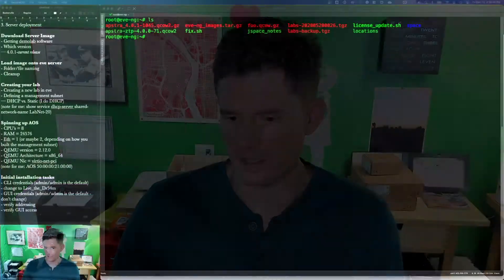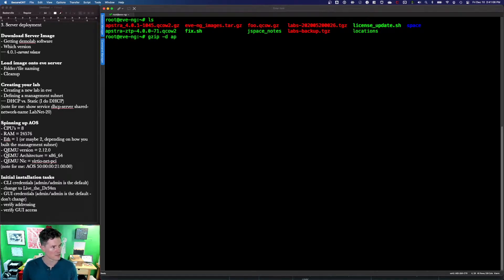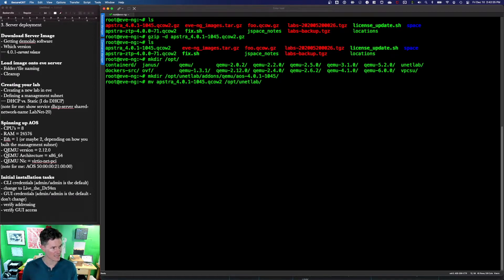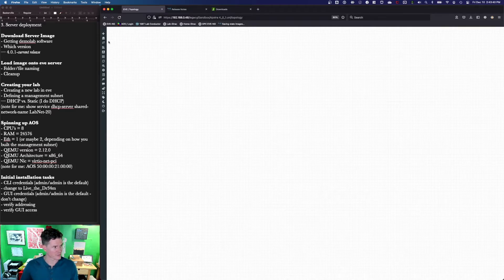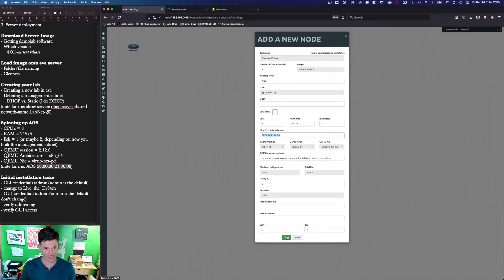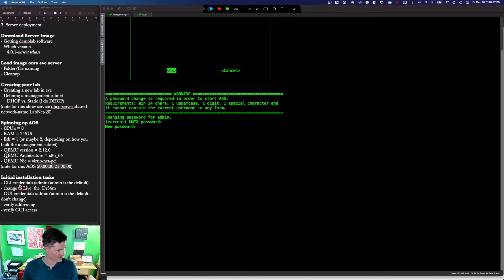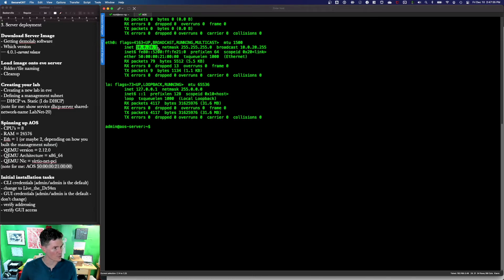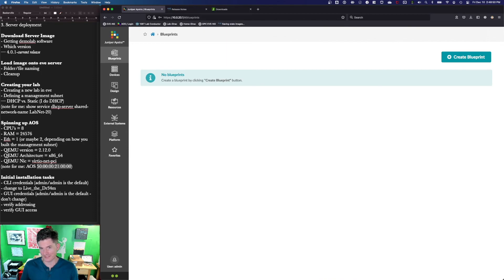3. Server Setup - Apstra Eve-NG Lab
In this video, we'll get our Apstra image onto our eve-ng server, tidy everything up so eve knows what to do with the qcow file, create our new eve lab, setup a management subnet, and deploy the server.